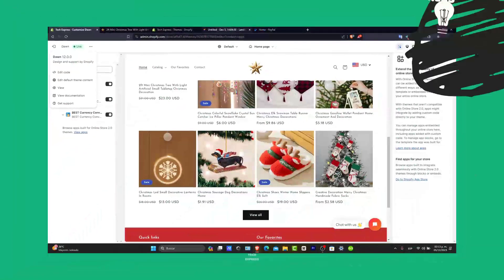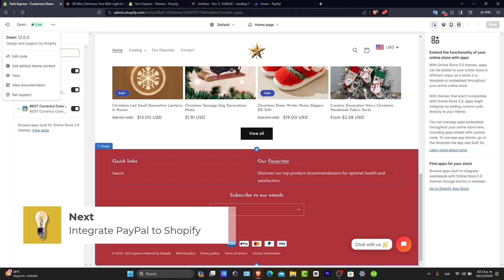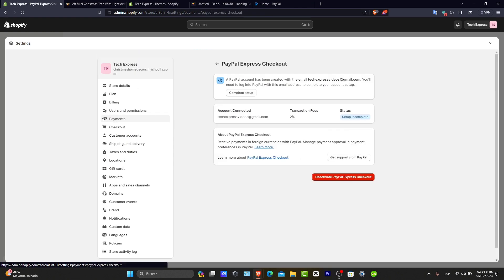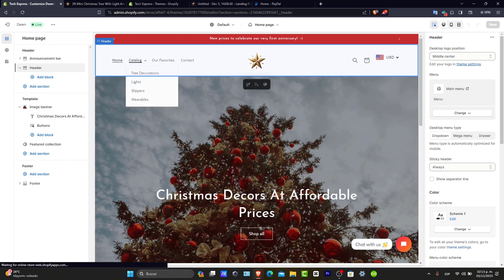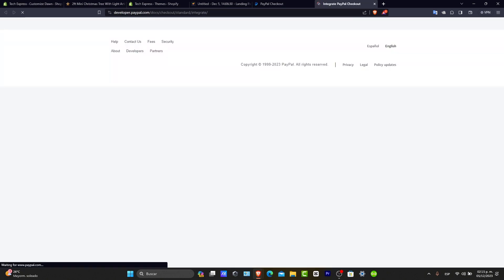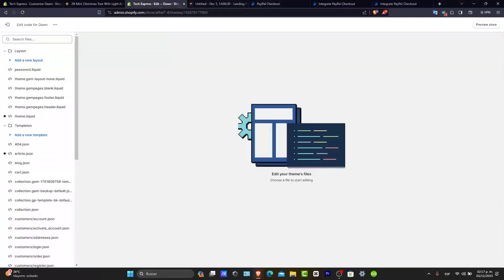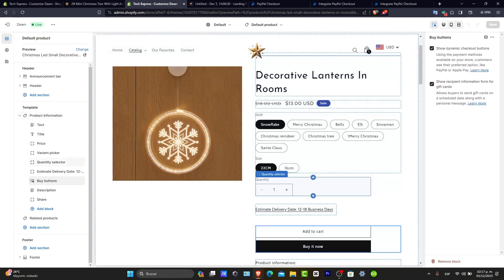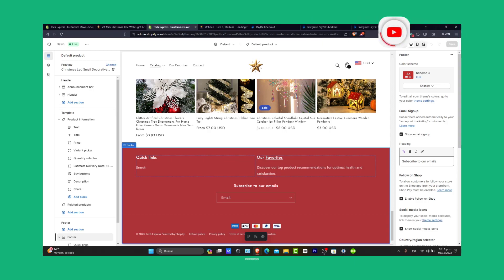How To Add Paypal Button On Shopify 2026 (Full Guide)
To add a Paypal button on Shopify, first log in to your Shopify account and navigate to the "Settings" tab. From there, select "Payment Providers" and then click on the "Choose Alternative Payment Method" option. Next, select Paypal as your alternative payment method and click "Activate".

You will then be prompted to enter your Paypal account information and confirm the connection between Shopify and Paypal. Once the connection is established, you can customize the appearance of your Paypal button by editing the button style and text. Finally, save your changes and your customers will now be able to make purchases using Paypal on your Shopify store.